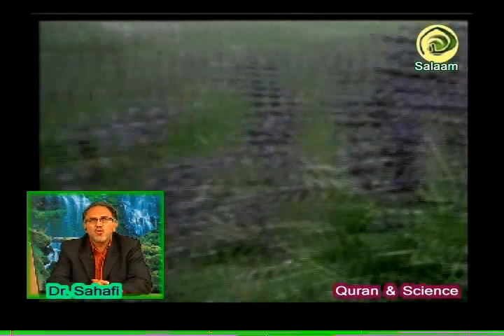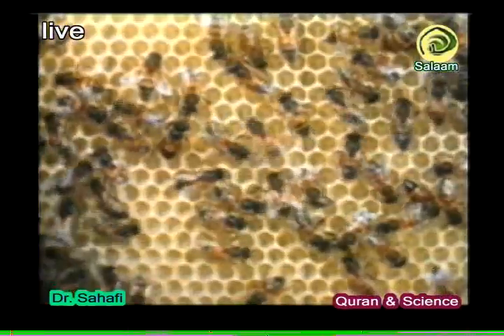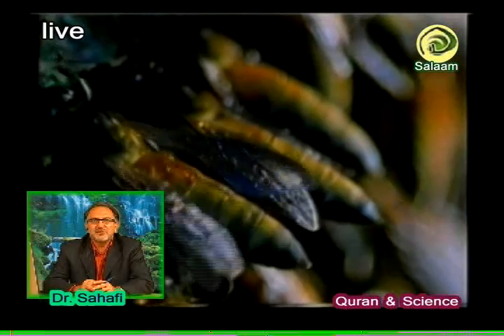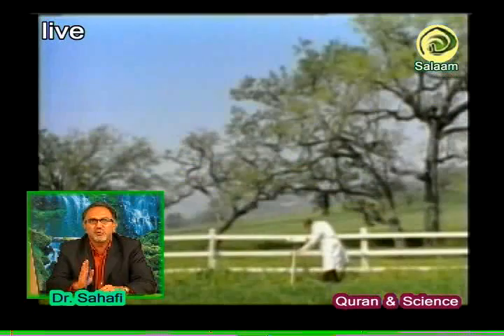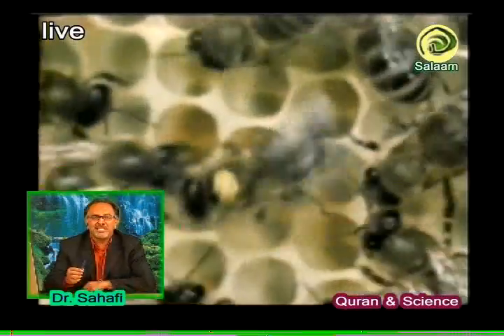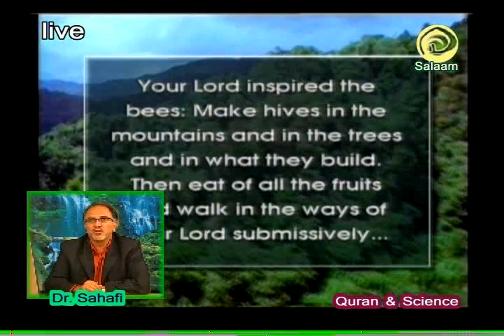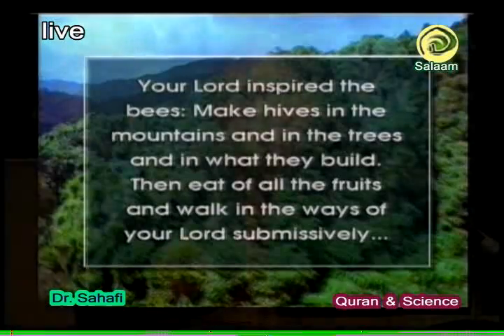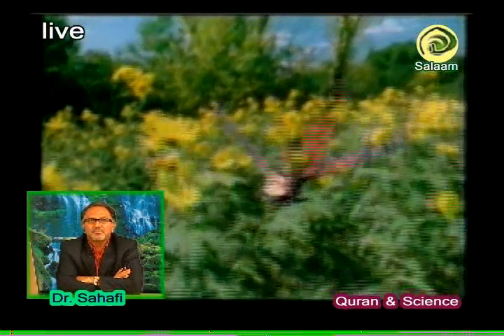Qur'an and Science - part 2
Dr Sahafi